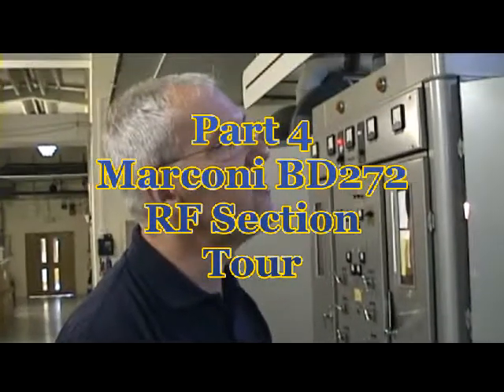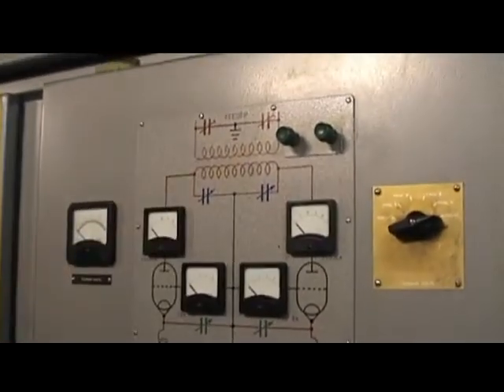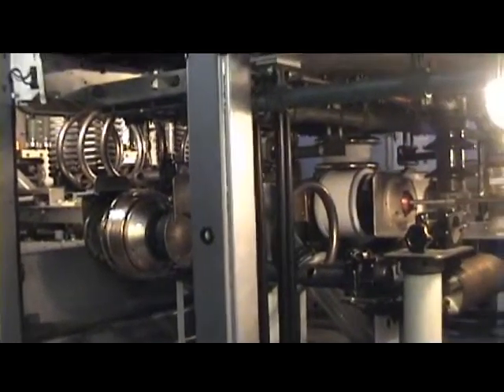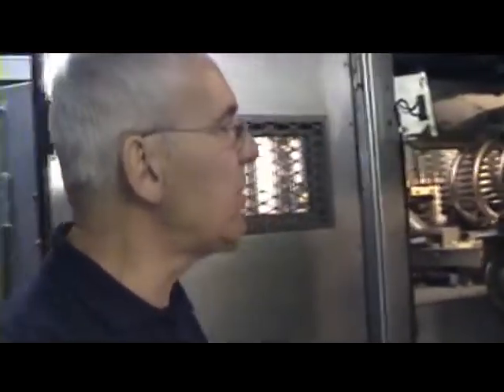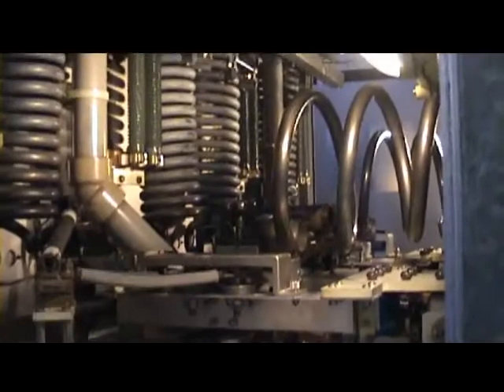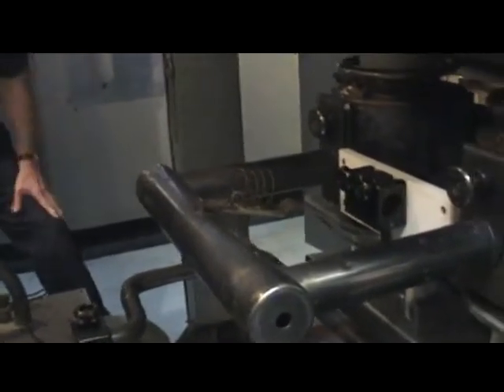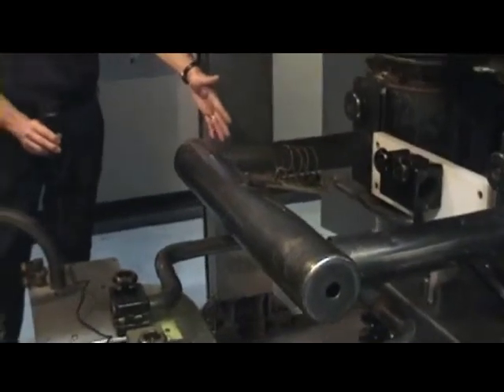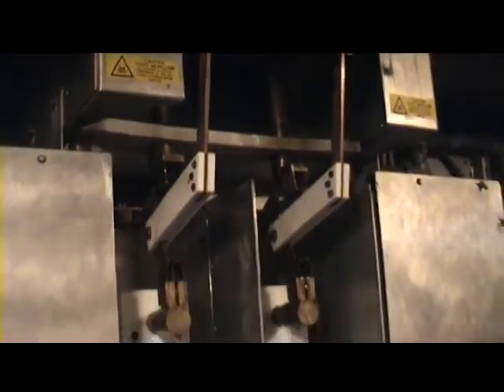Woofferton Transmitting Station Part 4 - Marconi BD272 RF Section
Part 4 - A tour of the RF section in a Marconi BD272 at Woofferton Transmitting Station.